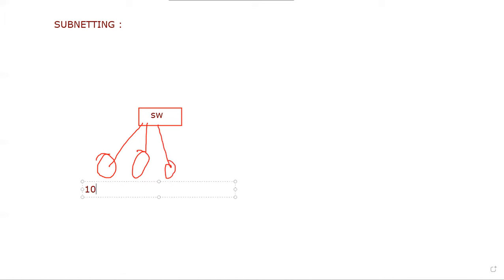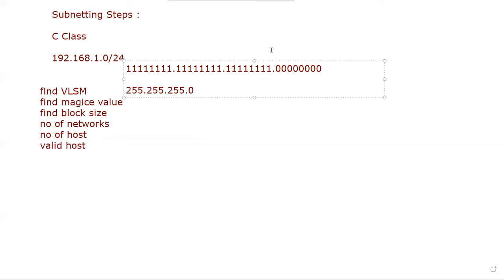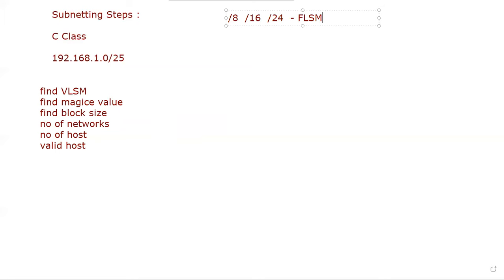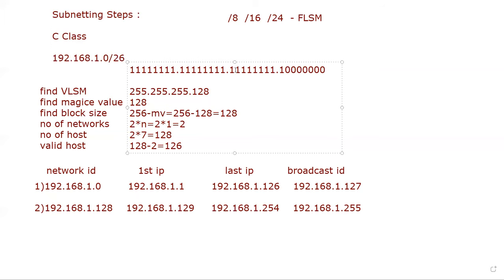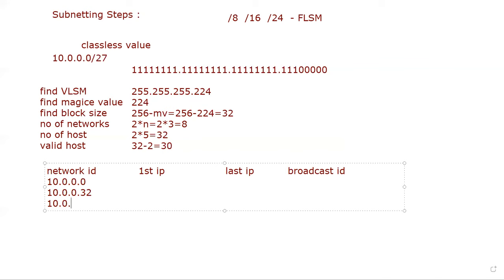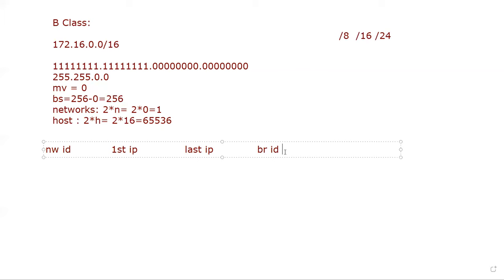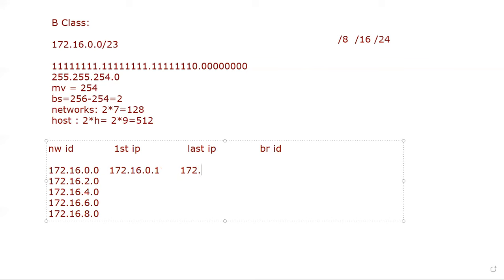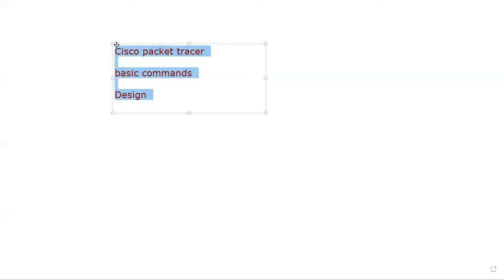Ultimate Guide to Subnetting | FLSM & VLSM Explained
Subnetting, FLSM (Fixed Length Subnet Mask), and VLSM (Variable Length Subnet Mask) are concepts related to IP (Internet Protocol) addressing and network management. They are crucial skills for network administrators and engineers to efficiently allocate and manage IP addresses within a network. Let's break down each of these concepts:

1. **Subnetting**:

   Subnetting is the process of dividing a larger IP network into smaller, more manageable subnetworks or subnets. This is done to improve network efficiency, security, and management. Subnetting is essential because it helps in conserving IP addresses and reducing broadcast domains, which can improve network performance.

   When subnetting, you create subnetworks by borrowing bits from the host portion of an IP address and using them for the subnet identifier. The remaining bits are used for host addresses within the subnet. Subnetting is typically performed using subnet masks, which determine the range of IP addresses in each subnet.

2. **FLSM (Fixed Length Subnet Mask)**:

   FLSM is a subnetting technique where all subnets within a network use the same subnet mask. This means that each subnet has the same number of host addresses, and the subnet mask remains constant throughout the network. FLSM is relatively straightforward to implement but may not be the most efficient use of IP addresses because it doesn't accommodate varying subnet size requirements.

   For example, in a network with a subnet mask of 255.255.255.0 (a /24 subnet), each subnet created using FLSM will have 256 host addresses (2^8 - 2 for network and broadcast addresses).

3. **VLSM (Variable Length Subnet Mask)**:

   VLSM is a more flexible subnetting technique that allows different subnets within the same network to have different subnet masks. This means that subnets can have varying sizes and can be allocated based on the specific needs of the network. VLSM is more efficient in terms of IP address utilization because it tailors subnet sizes to match the requirements of different network segments.

   For example, in a network using VLSM, you can have a /24 subnet for a larger segment and a /28 subnet for a smaller segment within the same network. This allows you to allocate IP addresses more efficiently.

In summary, subnetting is the process of dividing a network into smaller parts, FLSM uses fixed subnet masks for all subnets, and VLSM uses variable subnet masks, allowing for more efficient IP address allocation. VLSM is generally preferred in modern network design because it provides greater flexibility and helps conserve IP address space.

4. **Subnet Mask**: A subnet mask is a 32-bit number used in IPv4 networking to divide an IP address into network and host portions. It consists of a series of binary 1s followed by a series of binary 0s. The 1s in the subnet mask indicate the network portion of the IP address, and the 0s represent the host portion.

5. **CCNA (Cisco Certified Network Associate)**: CCNA is a popular entry-level certification offered by Cisco. It covers a wide range of networking topics, including routing, switching, subnetting, and network management. CCNA certification is highly regarded in the networking industry.

6. **CompTIA A+**: CompTIA A+ is an entry-level IT certification that focuses on essential IT skills, including hardware, software, troubleshooting, and basic networking. It is often considered a foundational certification for those entering the IT field.

7. **CompTIA Network+**: CompTIA Network+ is a certification that validates the knowledge and skills required to design, configure, manage, and troubleshoot wired and wireless networks. It covers a variety of networking topics, including subnetting and network security.